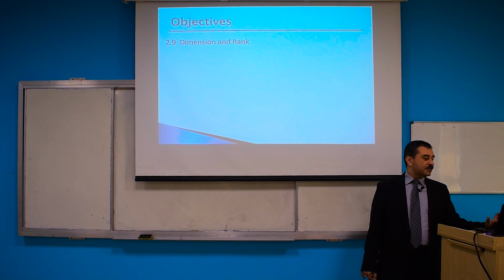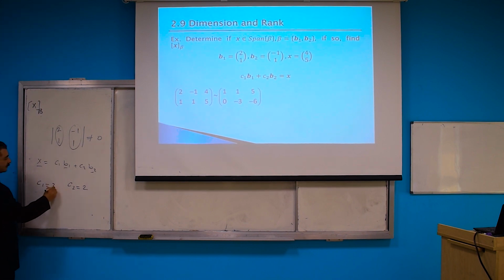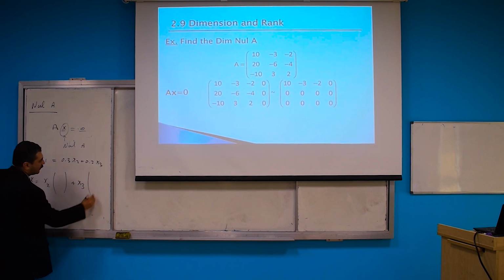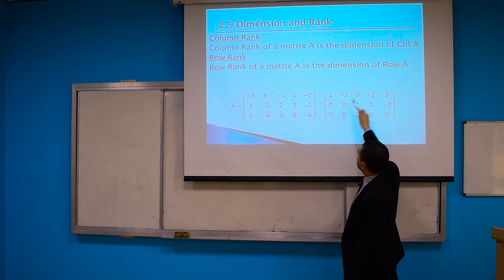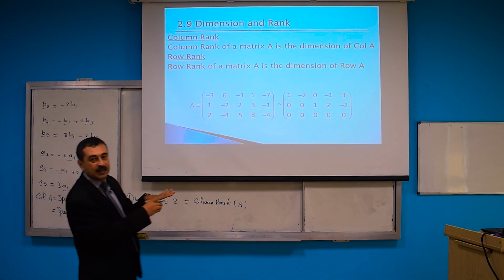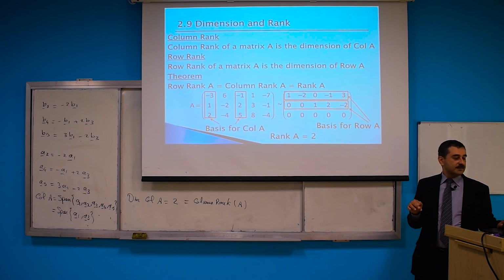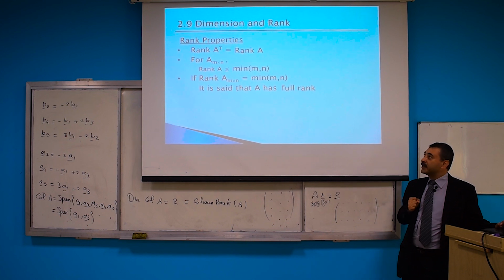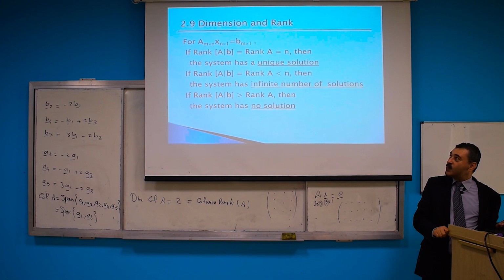Dimension & Rank: Linear Algebra #11 | ZC OCW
00:00 Introduction & Course details
00:10 Lecture Objectives
1:12 Coordinate systems
7:10 Dimension
11:07 Rank
40:11 Outro and Special Thanks